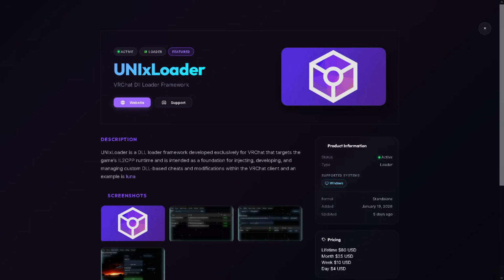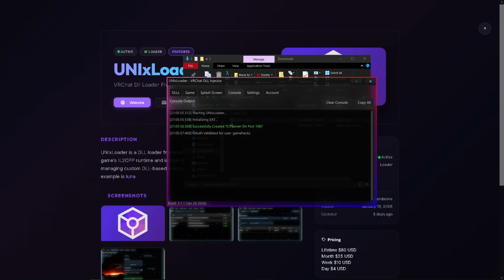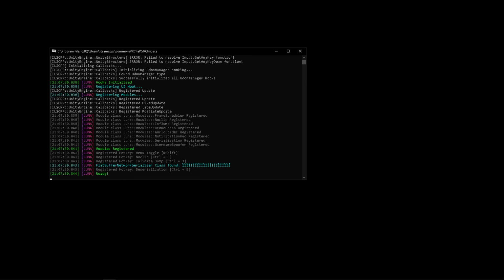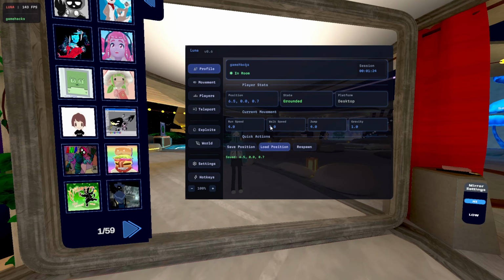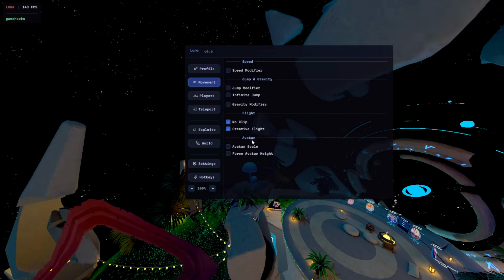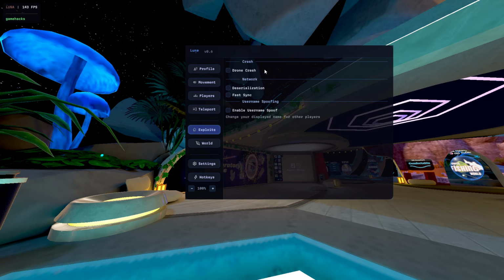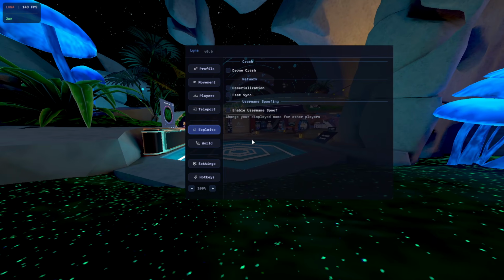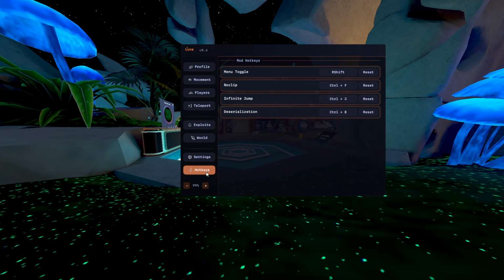UNIX Loader + Luna Client (VRChat)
Links are in the comment section!